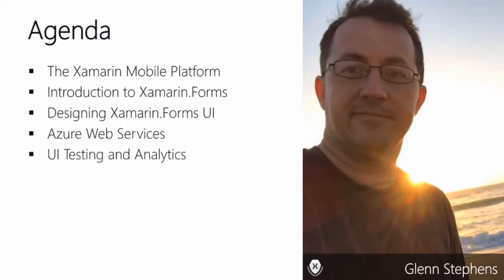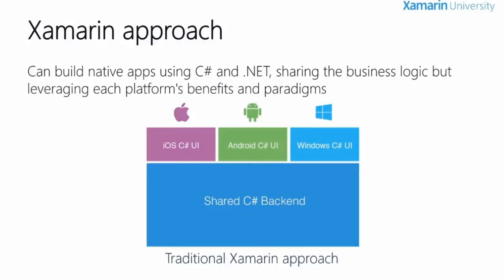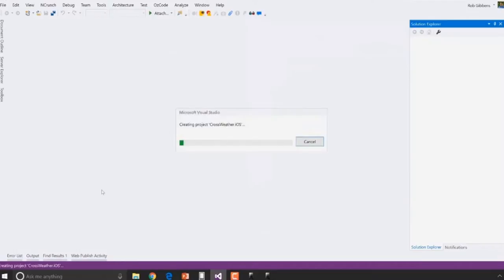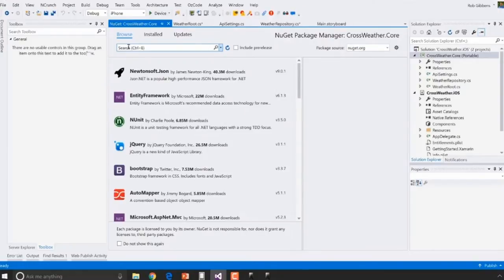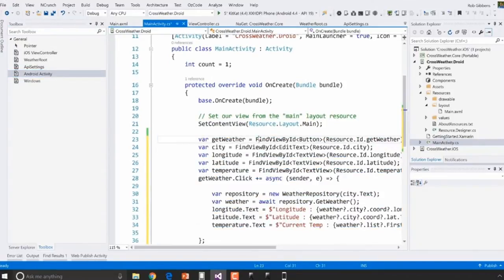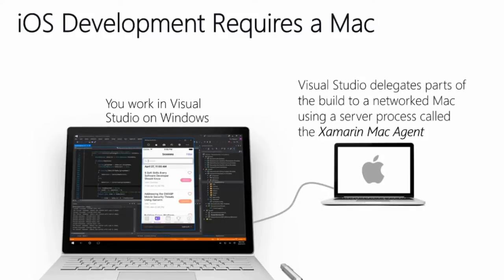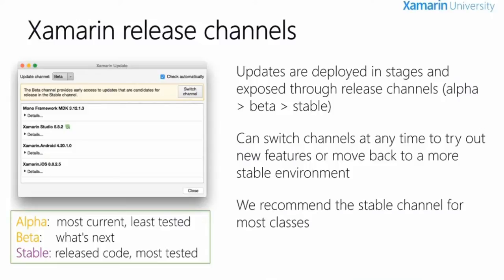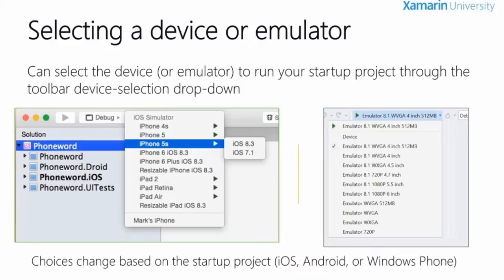Welcome to the Xamarin Platform, Xamarin Connect 2016